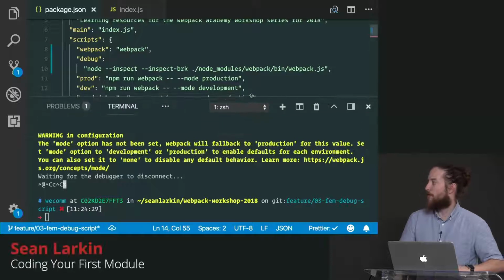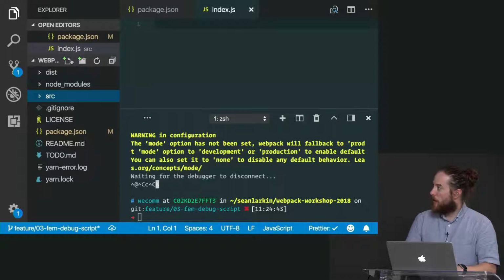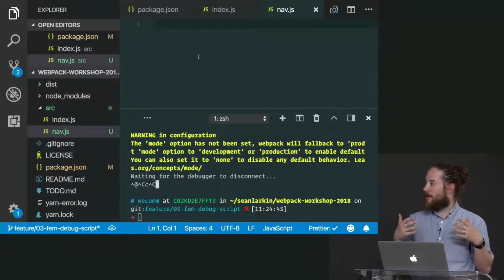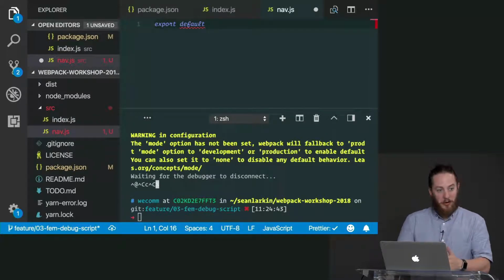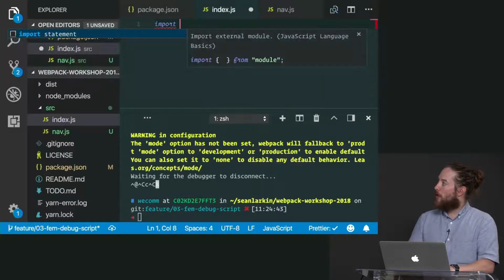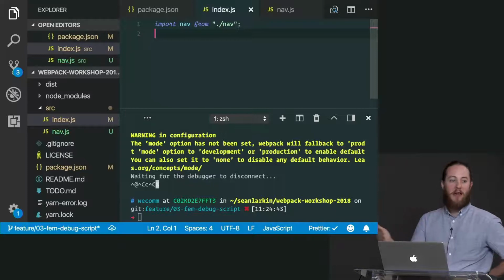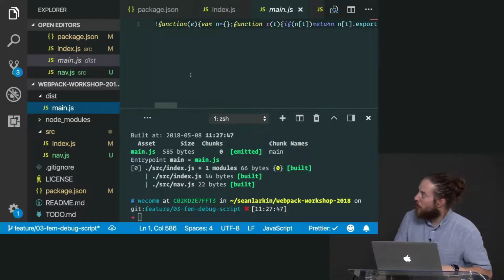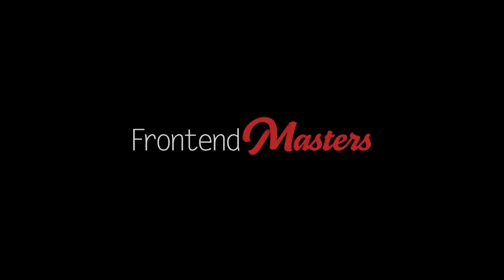Webpack Tutorials - 10 Coding Your First Module